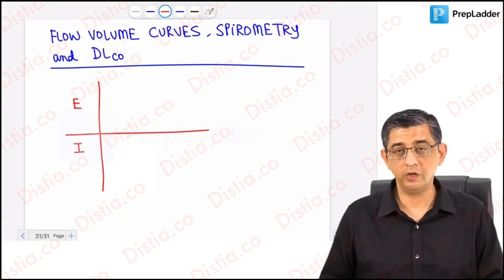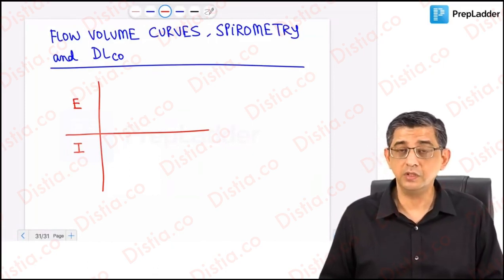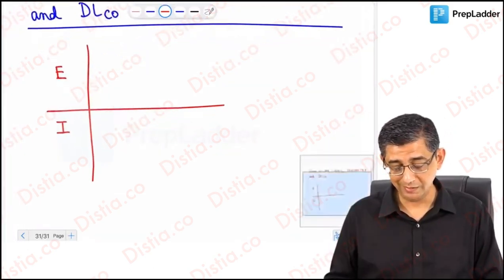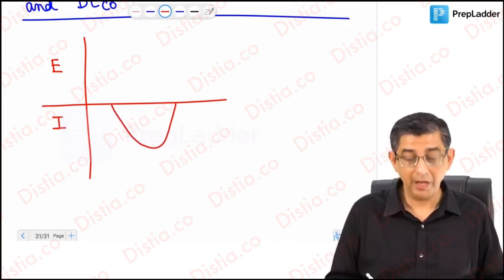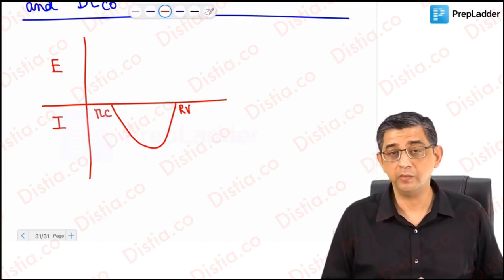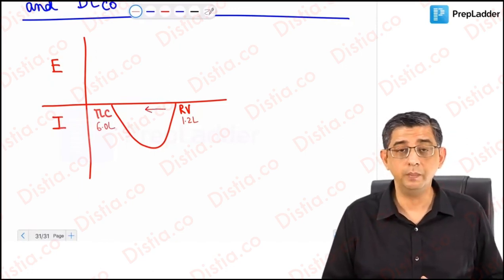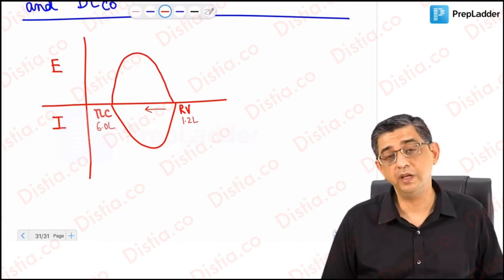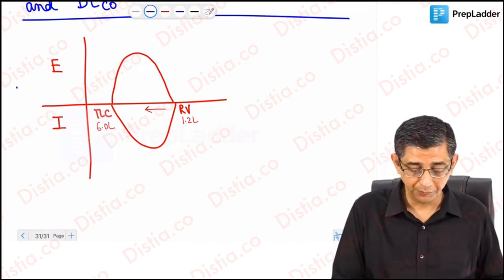November 11, 2023